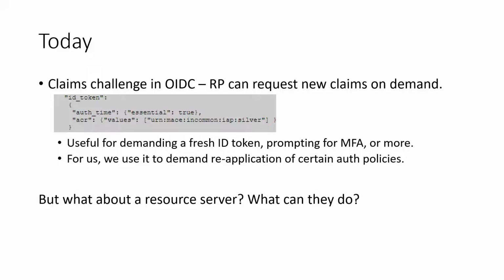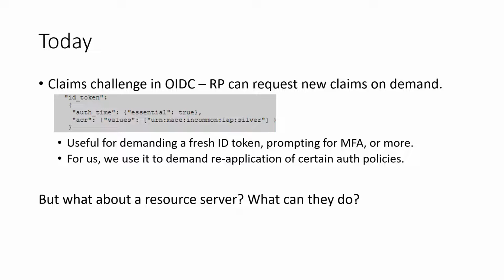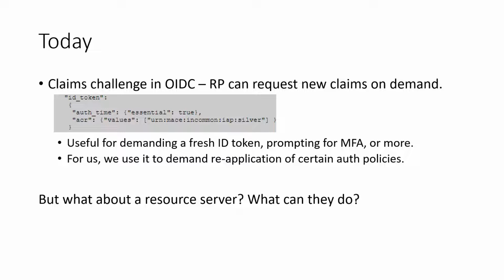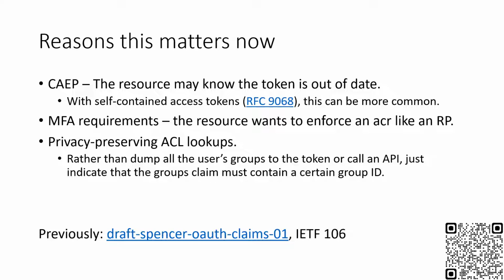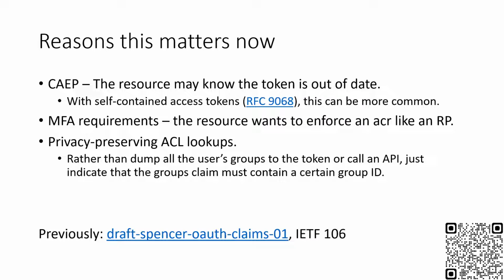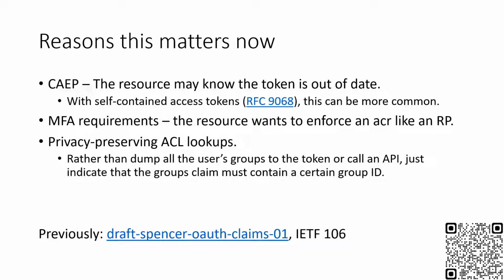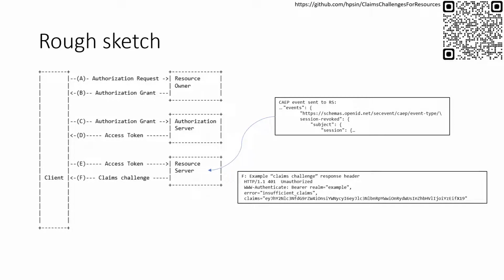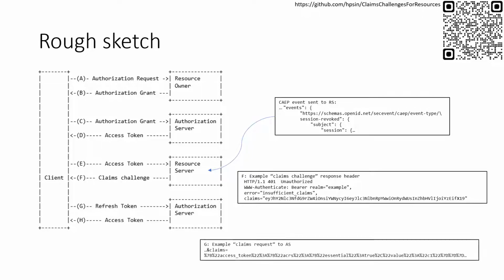Claims Challenges for resource servers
Presented by Hirsch Singhal and Pieter Kasselmann at the OAuth Security Workshop 2021

RPs can use the OIDC Claims Request to specify at runtime the need for specific claims and authentication strengths. However, should an RS encounter the same need for reauthentication or additional information in the token, there exists no mechanism for the RS to accomplish that goal. Reasons for needing this range from lack of MFA to CAEP-driven token or session revocation.

We propose a new extension to OAuth2 and OIDC, the "claims challenge", that an RS can provide to an RP, in order to trigger a claims request to the AS on behalf of the RS. Standardized mechanisms for RP RS and RP behavior are proposed, as well as the expansion of the claims request pattern in OIDC.

A strawdog proposal to get the conversation started can be viewed here, looking forward to the discussion on how to proceed: